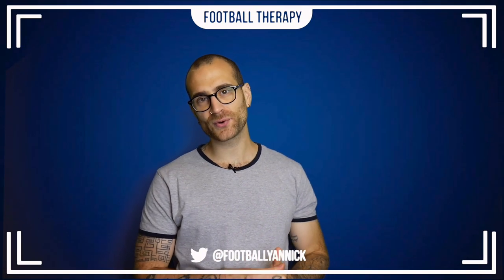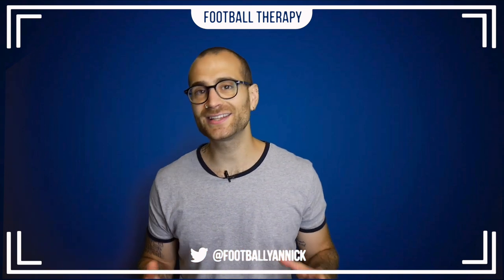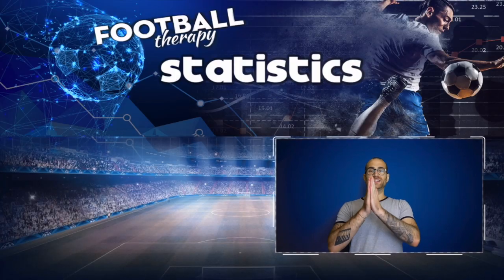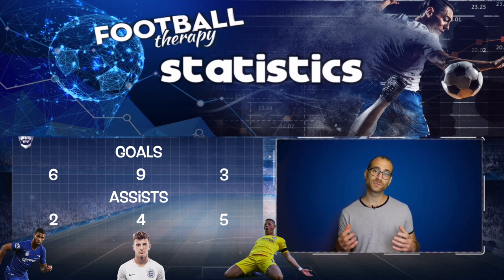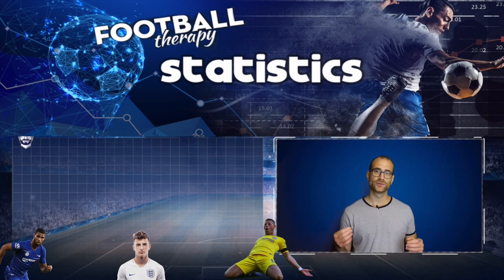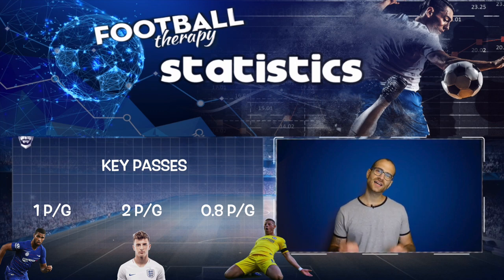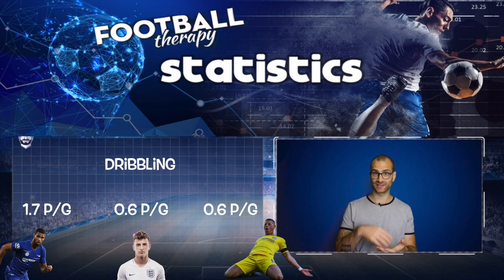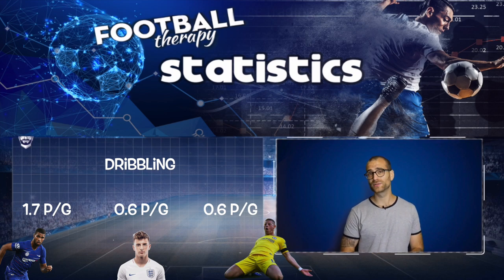Who Does Frank Lampard Choose For His Number 10??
It looks like Lampard might be going for the 4-2-3-1 formation in the Premier League this season. But who does he select to play in the number 10 role? Barkley, Mount or Loftus-Cheek? Let's get into it..